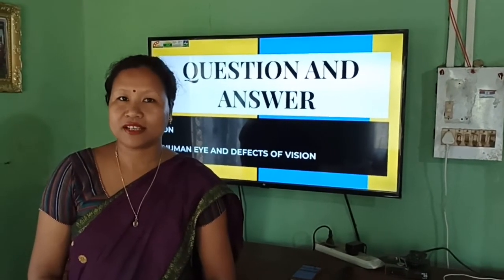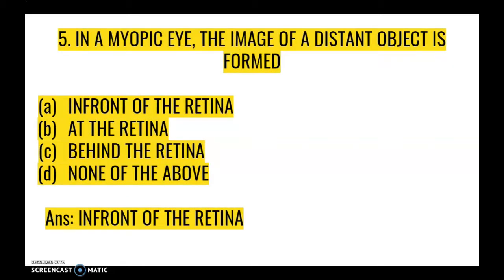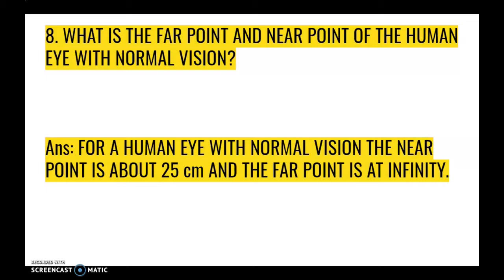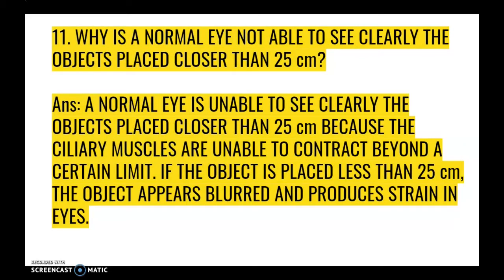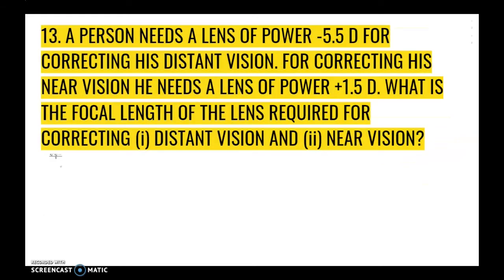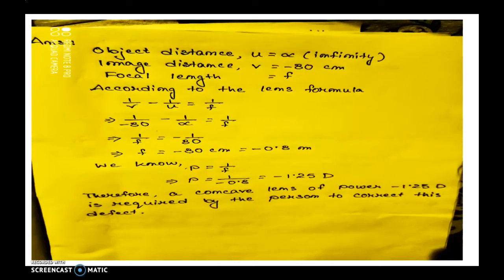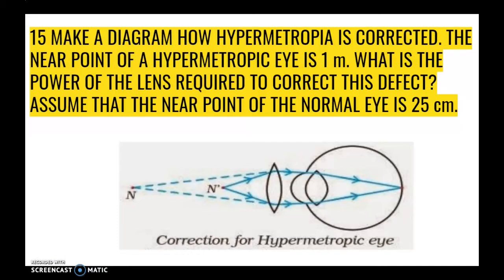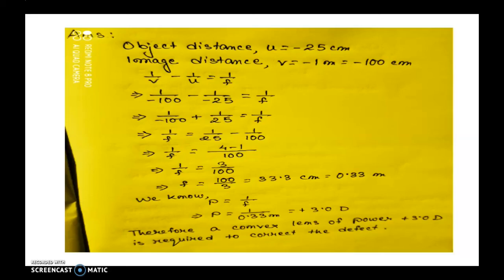Question And Answer II Human Eye And Defects Of Vision II Chapter-11 II Class-10 II Science